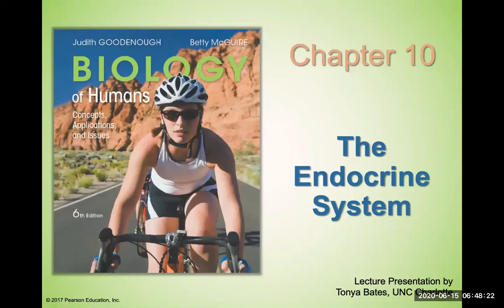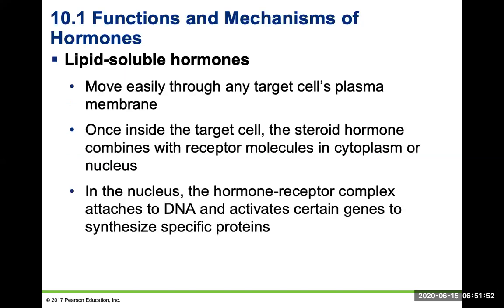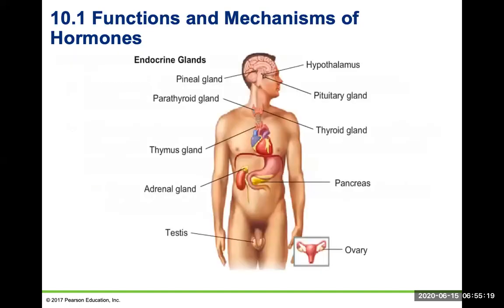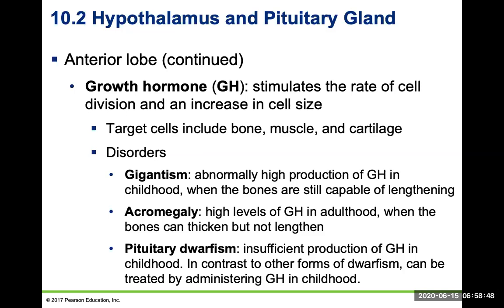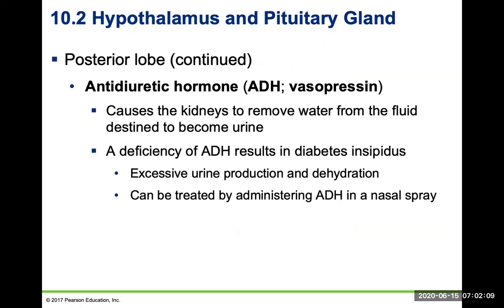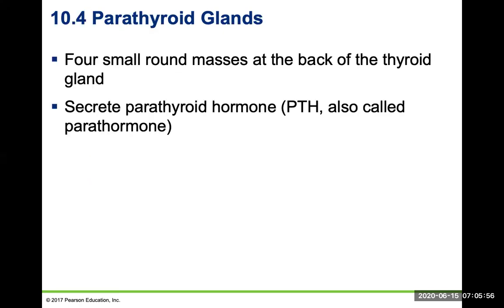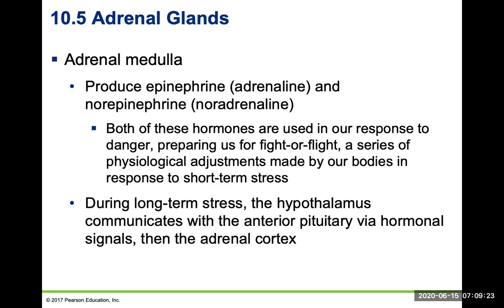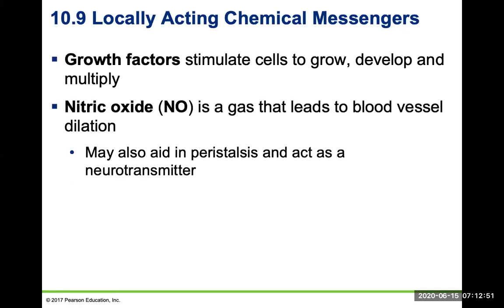LBCC: BIO60-Ch. 10 The Endocrine System